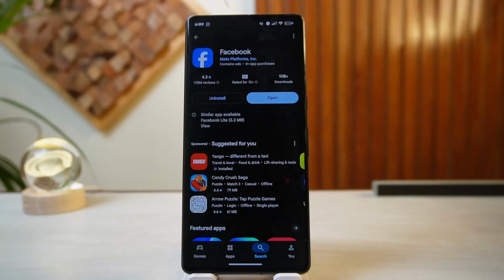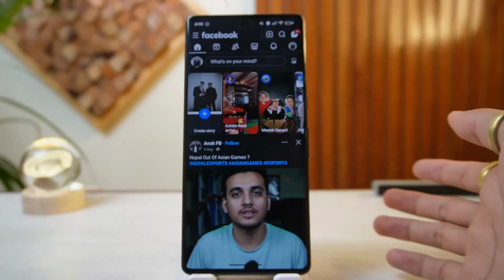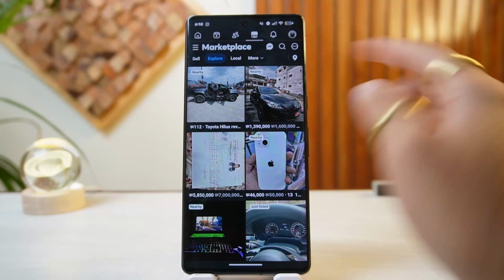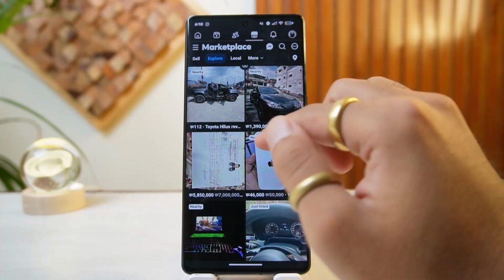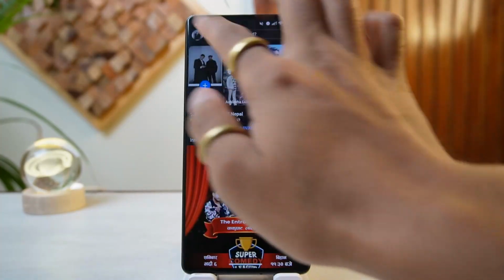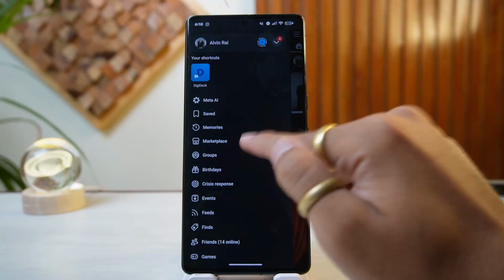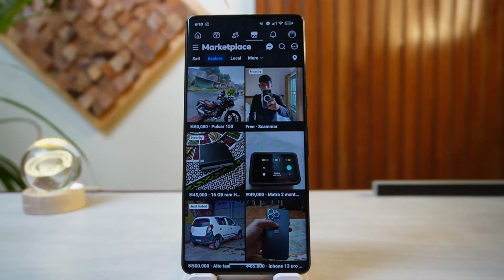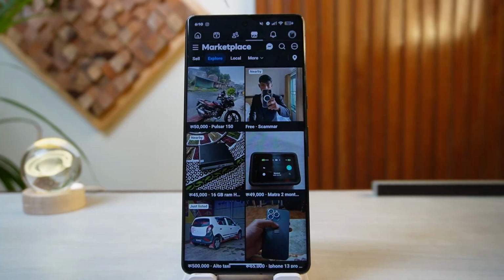How to Boost a Facebook Marketplace Listing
How to Use a Facebook Marketplace Listing Step-by-Step

Want to promote one of your Facebook Marketplace listings and reach more potential buyers? In this video, I’ll show you how to access your Marketplace listings and set up a promotion using Facebook’s available boosting options. Keep in mind that boost availability and advertising options can vary depending on your account, location, and listing.

To get started, open the Facebook application on your device and tap the Marketplace icon from the upper navigation bar. You can also open the main menu by tapping the three horizontal lines and selecting Marketplace from the available shortcuts. Once Marketplace opens, tap Your Listings and find the specific item you want to promote.

Open the listing and look for the blue Boost Listing button. If the option is available, tap it to begin setting up your promotion. Choose your budget and campaign duration, using one of Facebook’s preset budget options or selecting a custom amount when available. You can also adjust how long you want the promotion to run.

Next, refine your target audience using the available targeting options. Scroll down to the payment section and add or select an eligible payment method, such as a credit or debit card or another supported payment option. Review your budget, audience, and campaign details carefully, then tap Promote Now or Submit to launch the promotion. I hope this guide helps you out a lot.